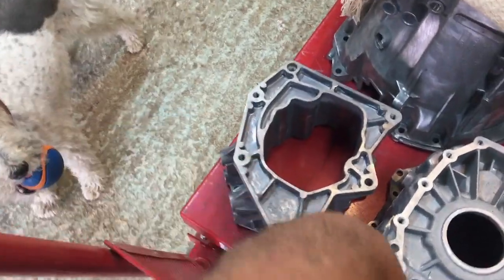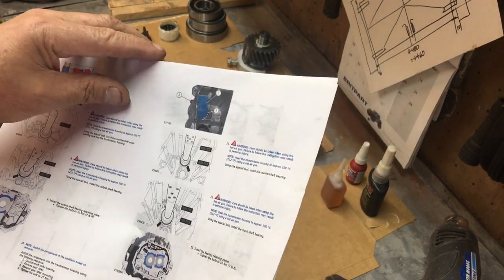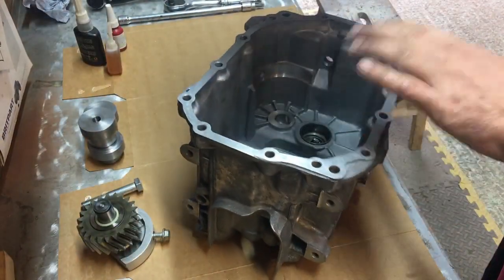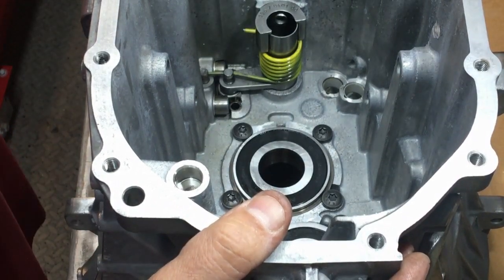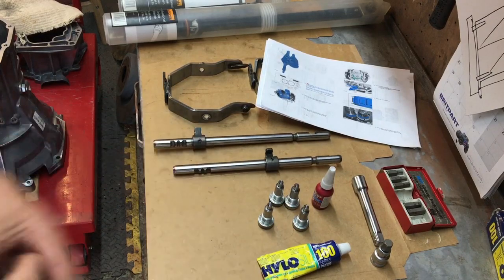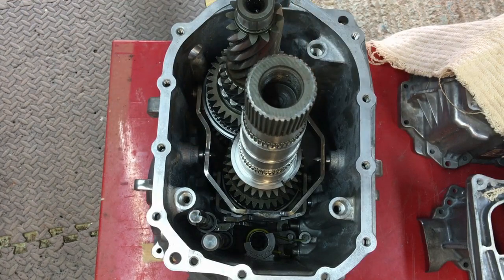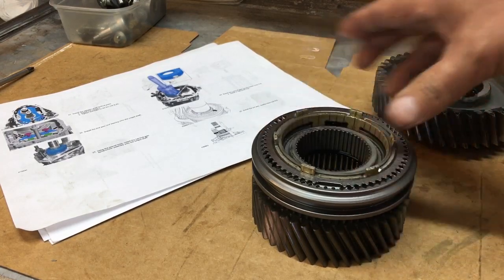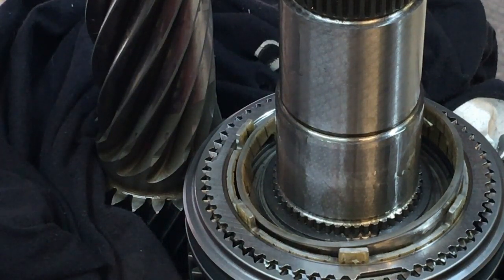Defender MT-82 gearbox rebuild. Part 1.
Here we make a start on getting the MT82 back together, showing you the tools I use, tools I've made and some ways around issues I came across. Part 2 will be up very soon when we will complete the build.